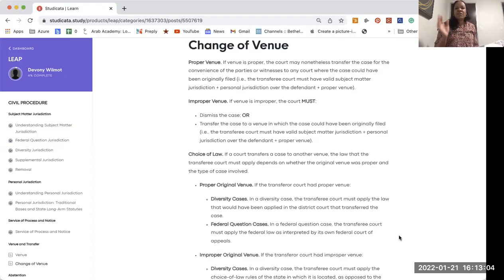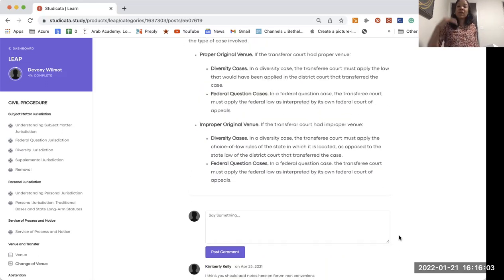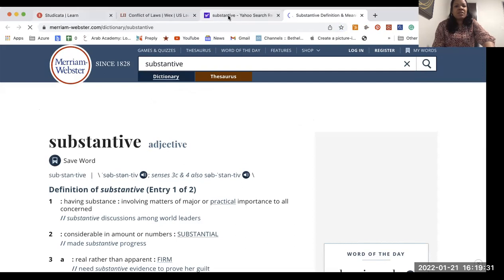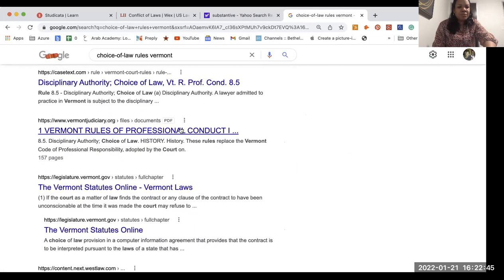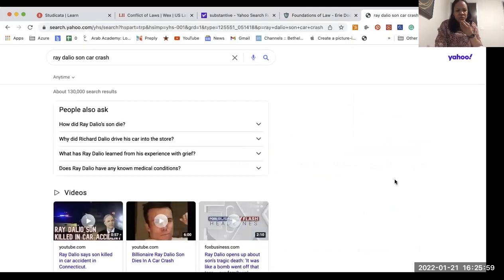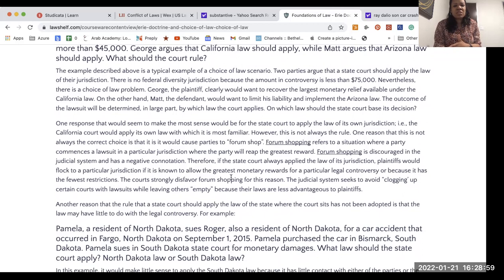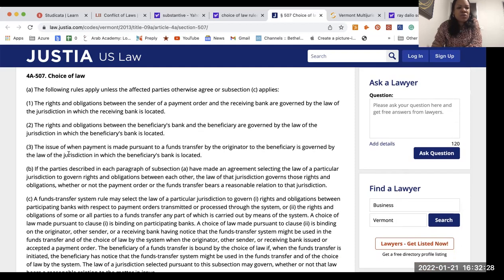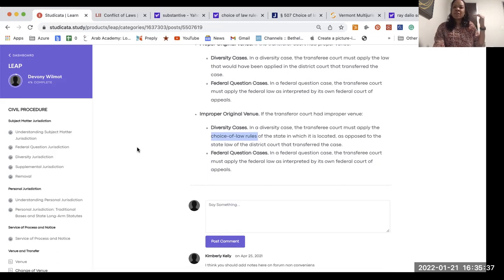Change of Venue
This video explains what law is applied when a venue is changed.